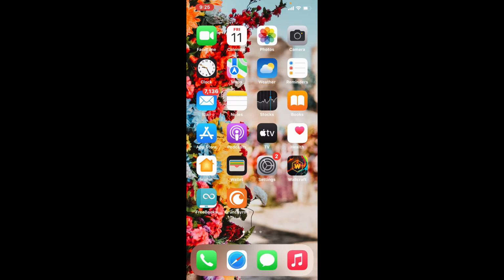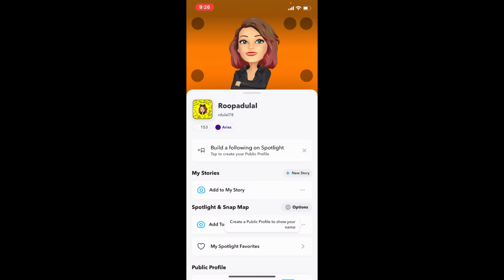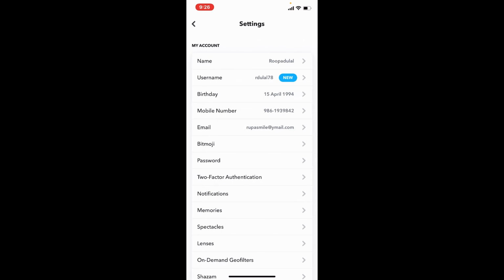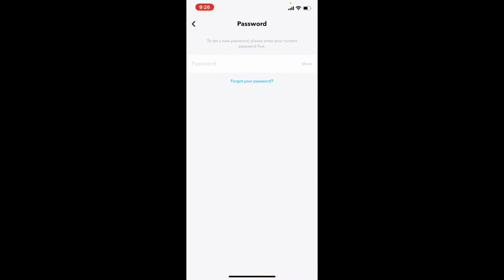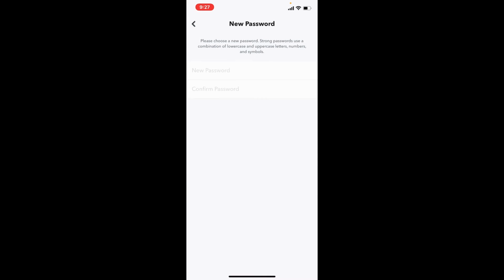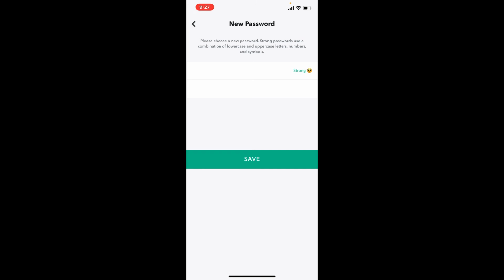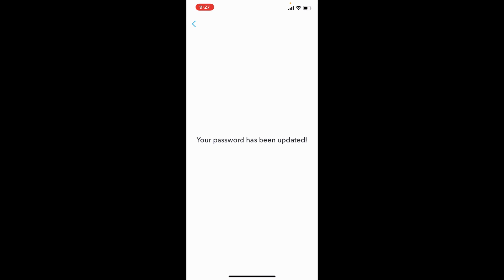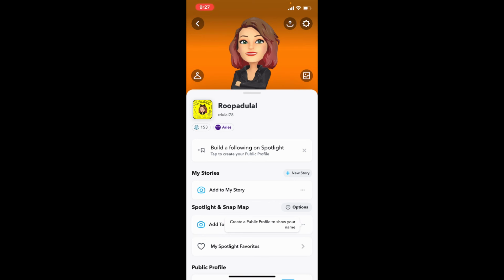How to Change Snapchat Account Password 2022?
Changing your password frequently is a good security measure for your accounts. Here in this video we will show you 100% working latest and updated step by step process on How to change your Snapchat account password instantly.

Start logging in with a new password for Snapchat Account.

CHAPTERS
0:00 - Intro
0:23 - Change Snapchat Password Tutorial
1:23 - Outro